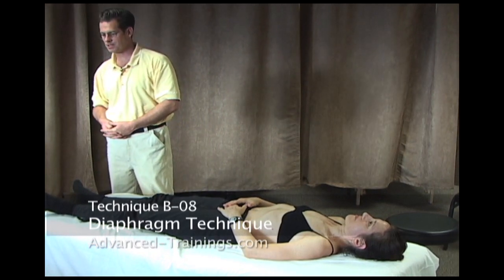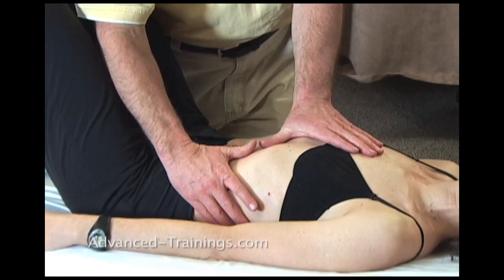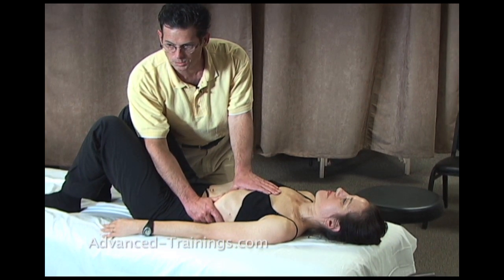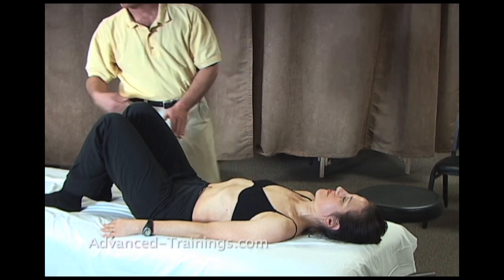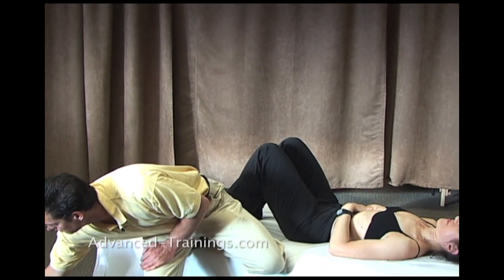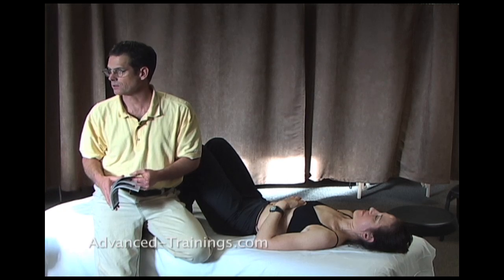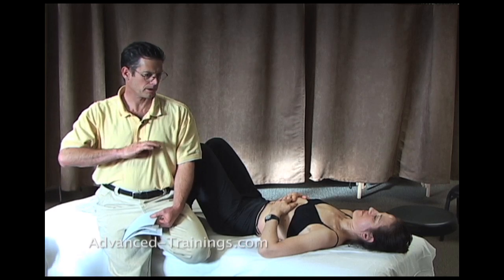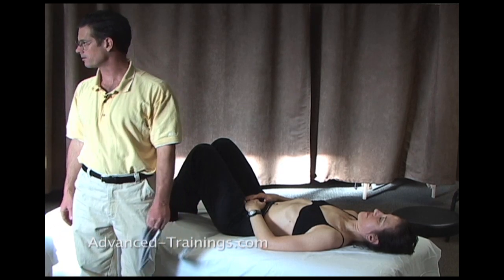Diaphragm - Advanced Myofascial Techniques DVD Series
Excerpts from the "Spine, Ribs, & Low Back" Advanced Myofascial Techniques training DVDs with Til Luchau, Certified Advanced Rolfer, Rolf Institute® Faculty, and lead instructor, Advanced-Trainings.com. Film of original workshop-sponsored by the Rolf Institute®. 877/499-8811